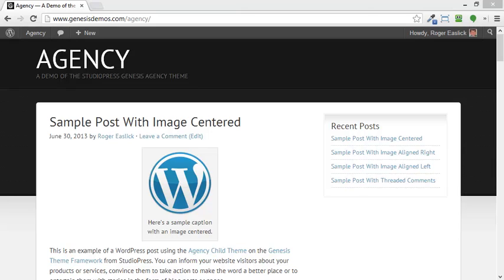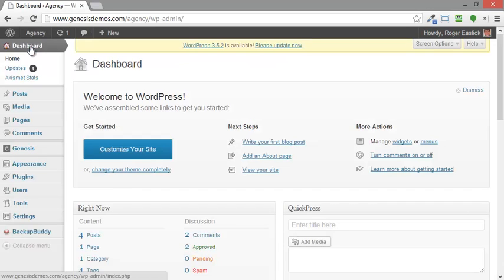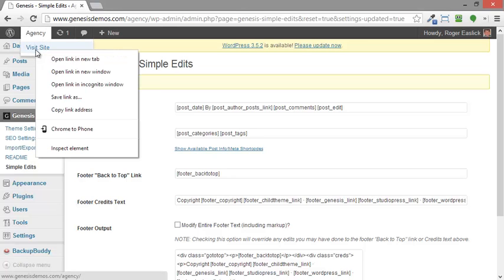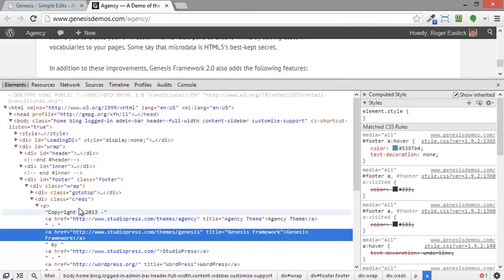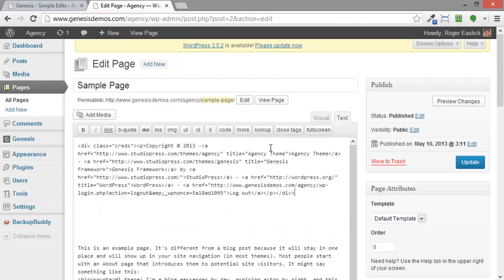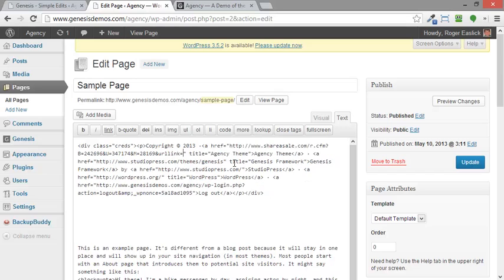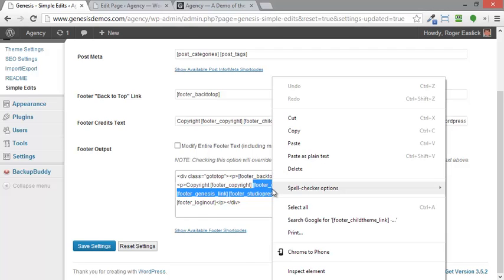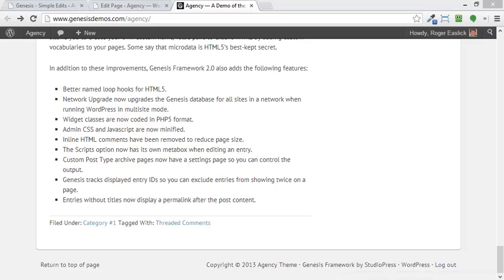Customize the Footer on the Genesis Theme Framework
- See how you can easily change the default footer text for any Genesis Theme Framework Child Theme from StudioPress.